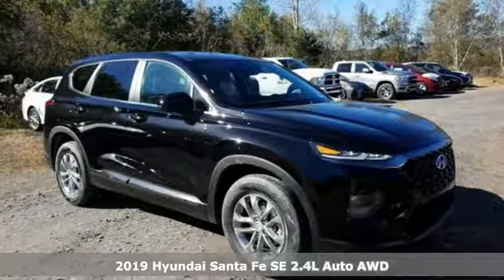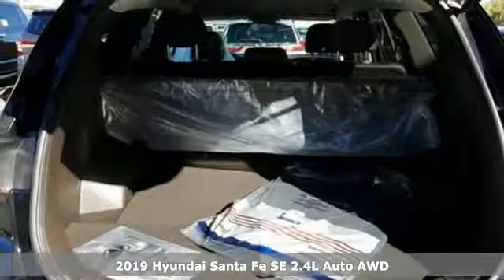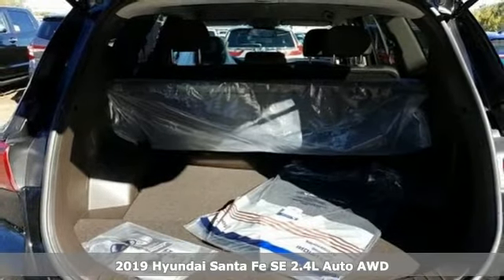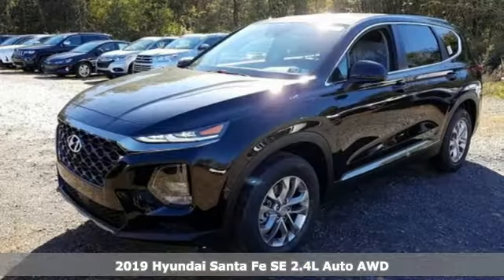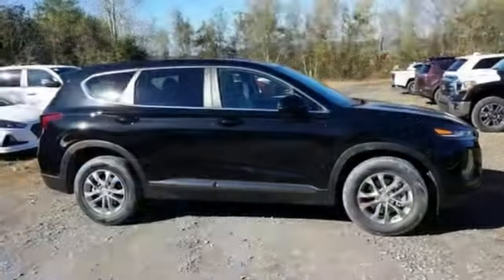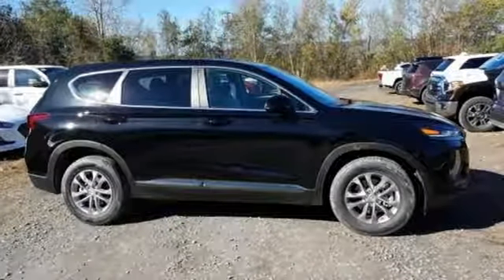New 2019 Hyundai Santa Fe Wilkes-Barre PA Scranton, PA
Year: 2019
Make: Hyundai
Model: Santa Fe
Trim: SE
Engine: 2.4L 4-Cylinder
Transmission: Automatic
Color: Black
Interior: Gray
Stock #: K18463
VIN: 5NMS2CAD2KH046003

Address:
150 Motorworld Dr #3